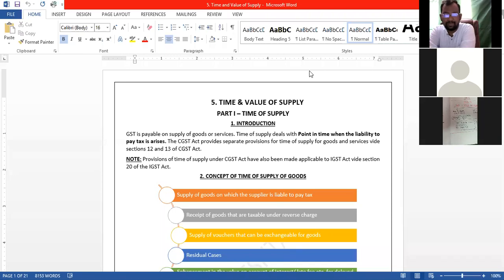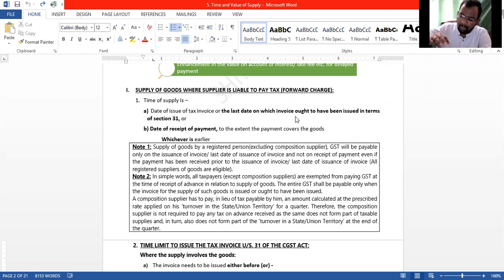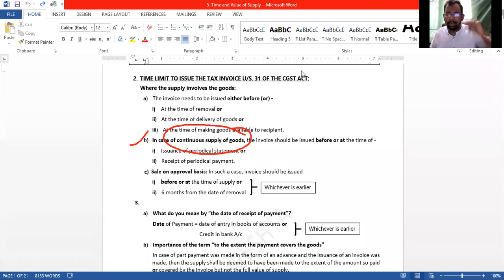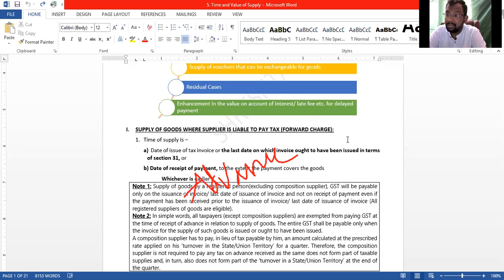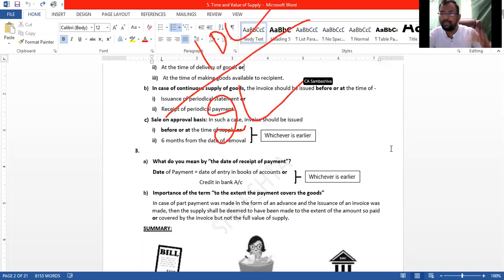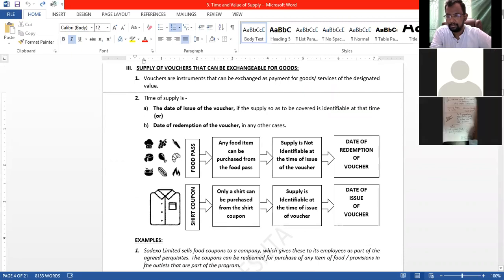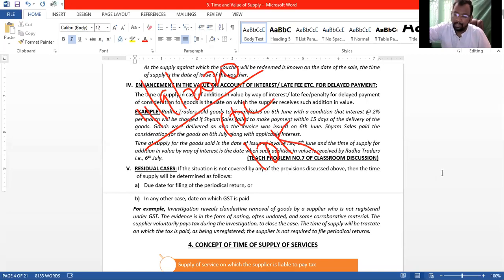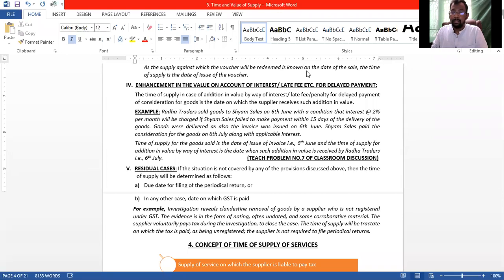TIME AND VALUE OF SUPPLY - PART 1- GST - INTRODUCTION - BY CA SAMBA SIVA SIR